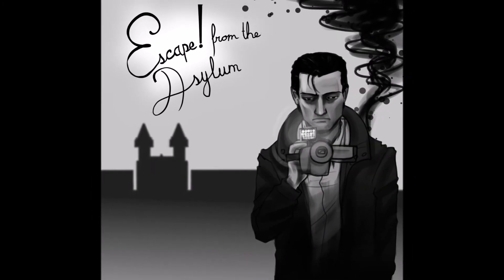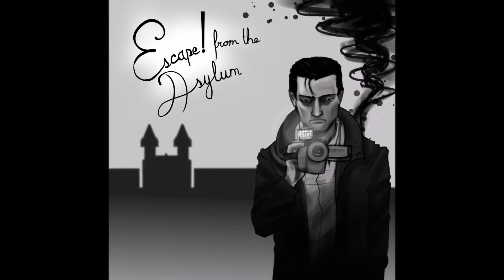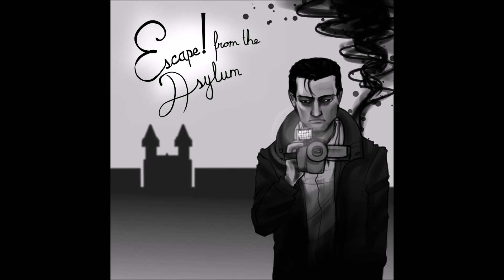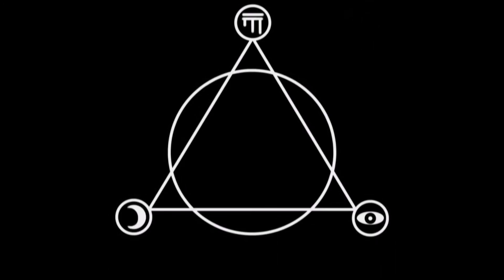Escape! from the Asylum - SPEEDPAINT (P!atd x Outlast)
thought it would be fun to make the Patd album cover with Miles and it was.
I barely spent an hour on this bc I already have another seedpaint on the way that I still didn’t finish.